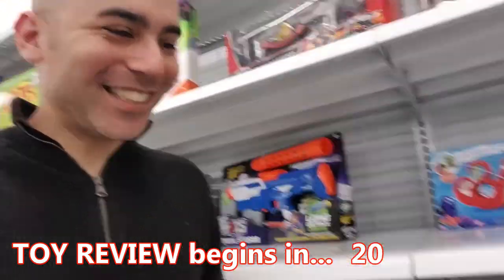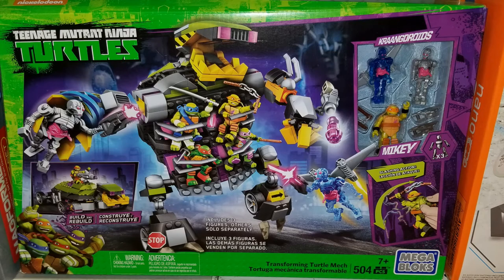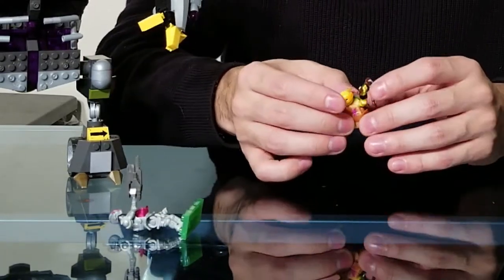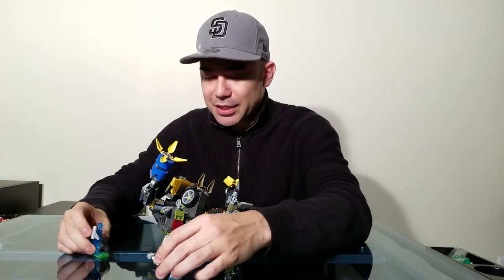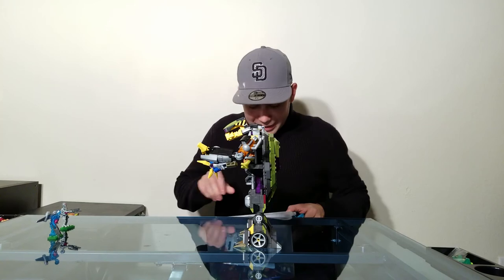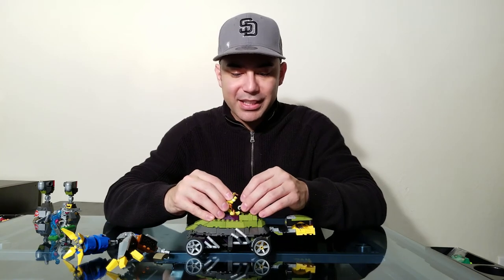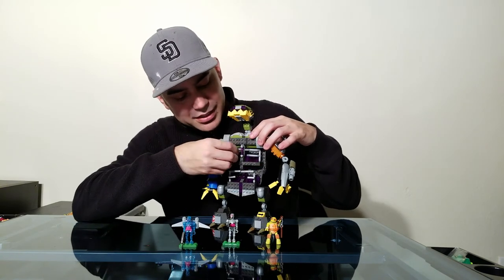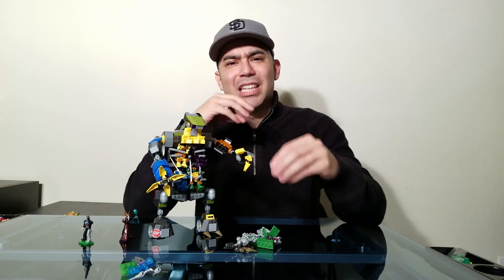TMNT TURTLE MECH by Mega Construx (Toy Review)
Today we found a Mega Construx Turtle Mech set for only $14.99 at DD's Discounts! Finally! And now it's time to review!